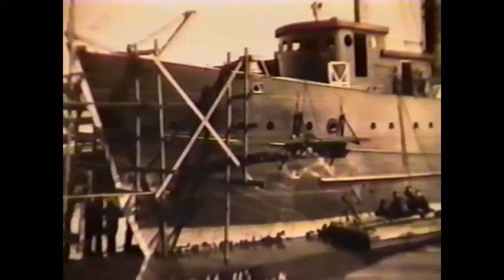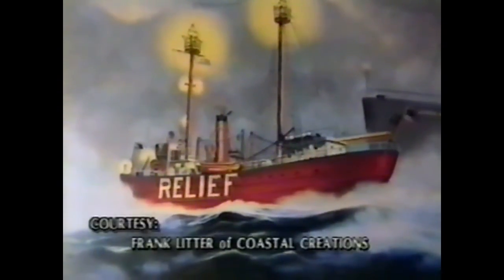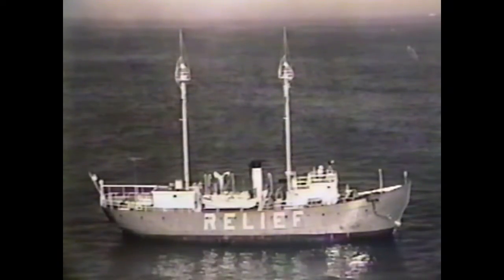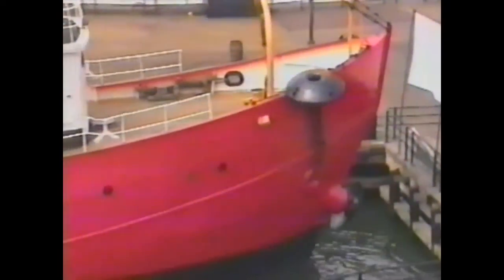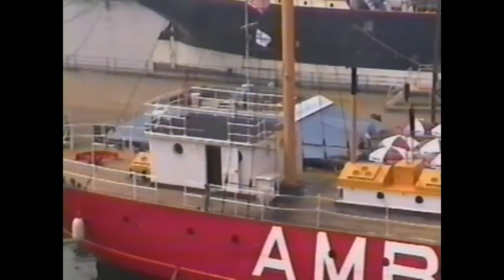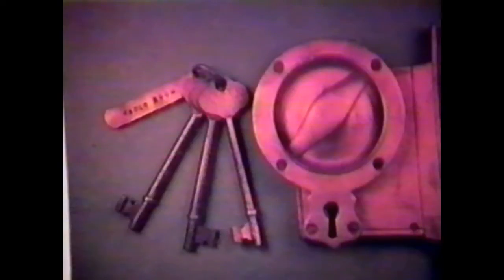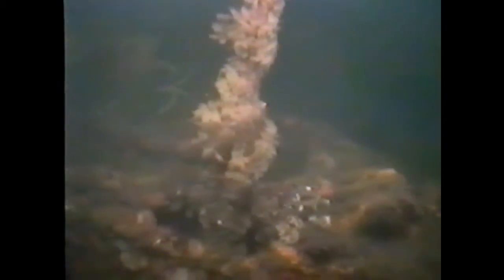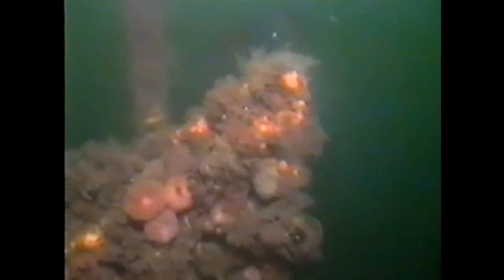DWV Relief Ship Shipwreck episode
The Relief Lightship episode of the Dive Wreck Valley series. This show was filmed back in the 1990s and depicts the history and a dive to this fascinating shipwreck which sits of the coats of NY and NJ. For additional information on shipwrecks of New York or New Jersey refer

The Relief Ship was built by the New York Shipbuilding Company, Camden, New Jersey, in 1904.  She was 129 feet long by 28.6 feet wide.  She had a displacement of 566 tons and was powered by 600 horsepower diesel engine which was built by General Motors.  The Lightship also carried a 60,000 candle power oscillating light, one of the most powerful lights of its kind in the world.

 On June 24, 1960, the red hulled, white lettered Relief Lightship was on station filling in for the Wal-613 which was in Staten Island for her yearly overhaul. The Wal-505's beacons were flashing and her foghorn was sounding at regular intervals when she was struck on her starboard side amidships by the class C‑2 freighter, Green Bay.  The Captain of the Green Bay, Tom Mazzella, had apparently misinterpreted the location of the Lightship on his radar. The Green Bay, which had been navigating through a thick fog at the time, was not seriously damaged, but the Lightship went down within ten minutes.  All of her crew of nine were rescued without being injured.

. In October of 1976, a group of divers, led by Al Catalfumo, made six trips to the site and recovered one of her 60 foot long, 6000 pound light masts. According to Al, the mast can now be viewed in front of a dive shop in Laurence Harbor, N.J.

 The Lightship now rests upright in 110 feet of water, just east of the Ambrose Tower. She remains relatively intact with the exception of her light masts that were wire dragged down, so as not to cause a hazard to navigation. This three dimensional wreck is excellent for the experienced wreck diver. Visibility is usually good but is also normally dark.